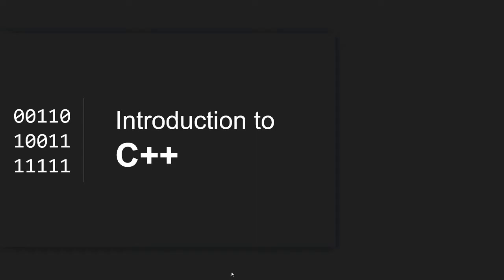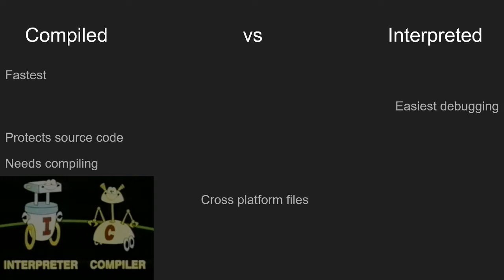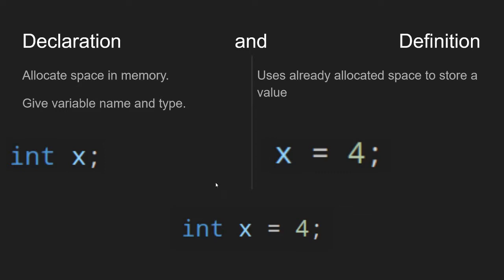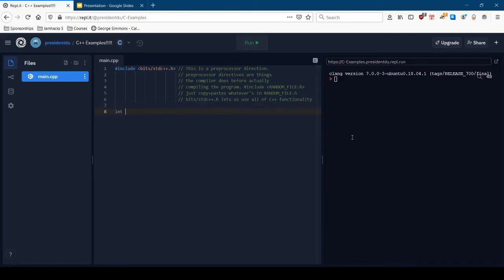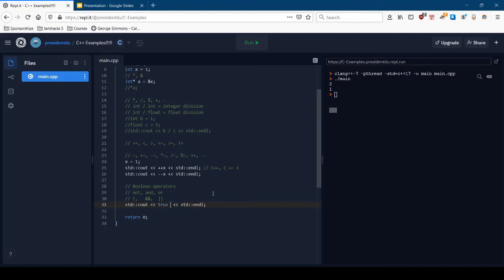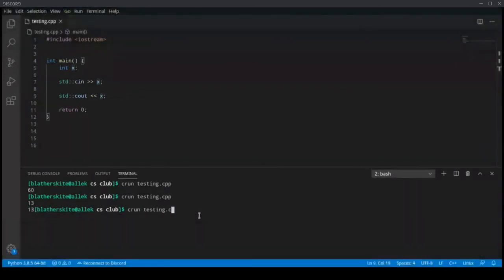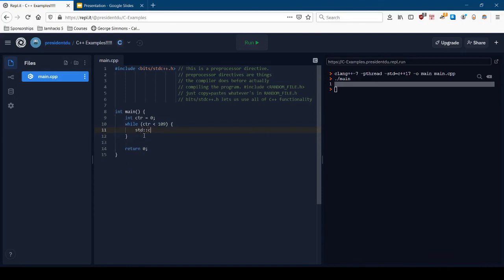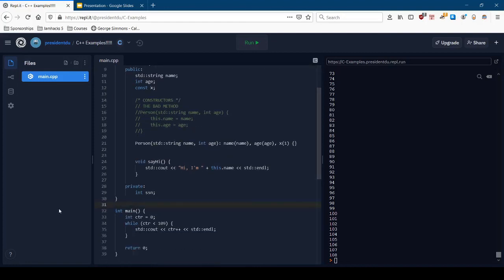Challenge Room Meeting #4: Introduction to C++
Presented by Trevor Du and Kegan Allen on November 3rd, 2020